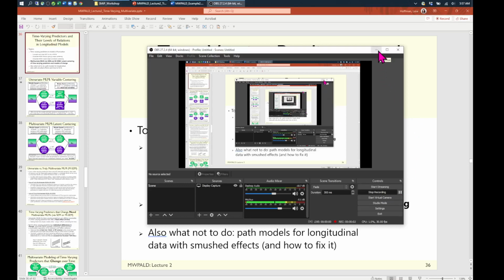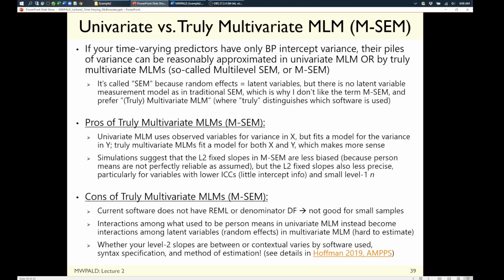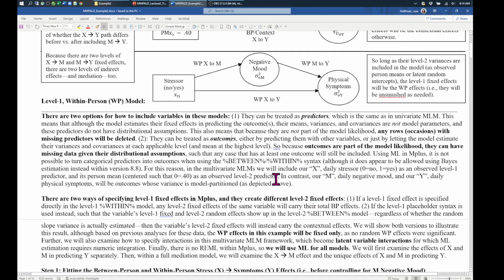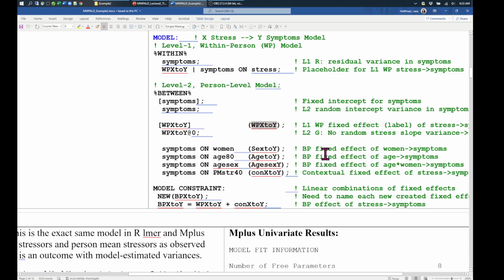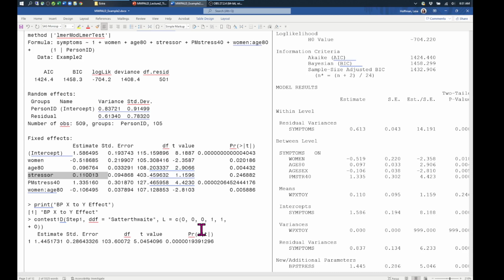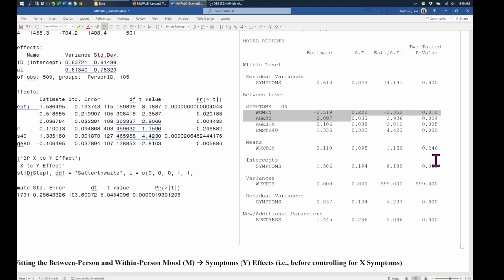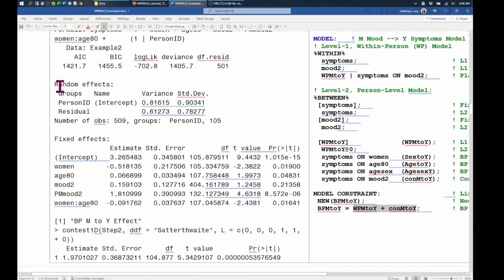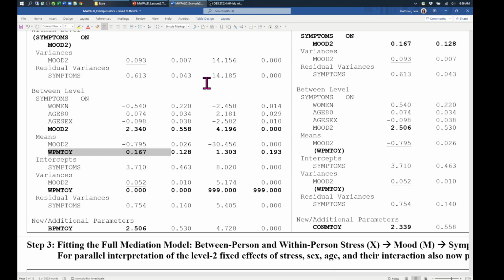MWPALD_Day2_Part4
Lecture 2: Time-Varying Predictors and Their Levels of Relations in Longitudinal Models
Slides 36-39
Example 2: Mediation of Within-Person Fluctuation (in Univariate MLM in R lmer Relative to Multivariate MLM in Mplus v.8+)
Pages 1-5

This workshop was held in the Research Training Group "Statistical Modeling in Psychology", funded by the German Research Foundation (DFG).